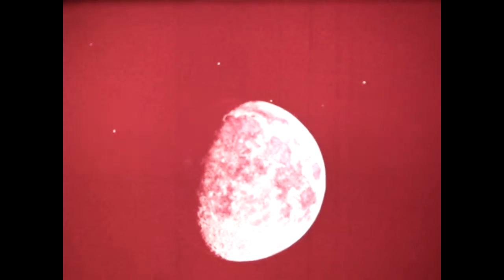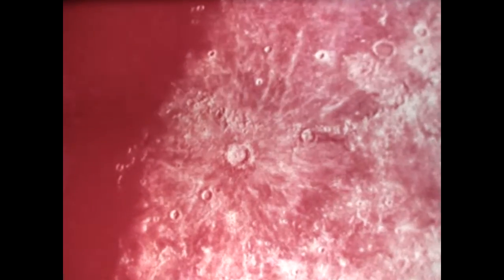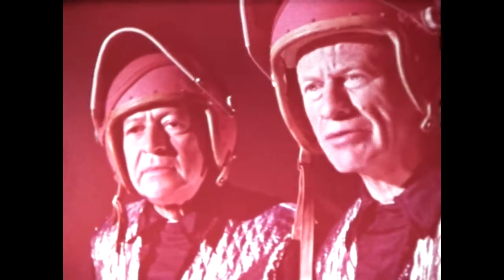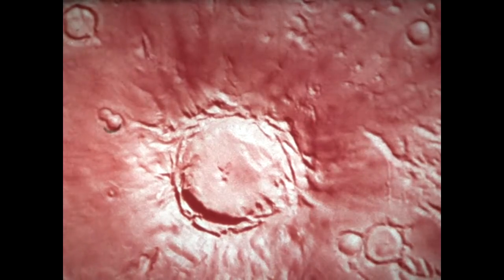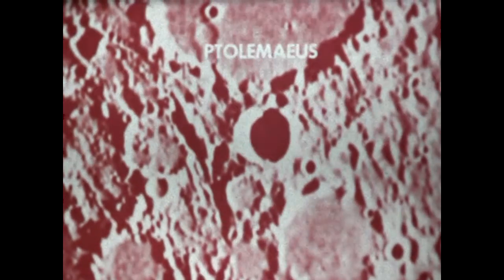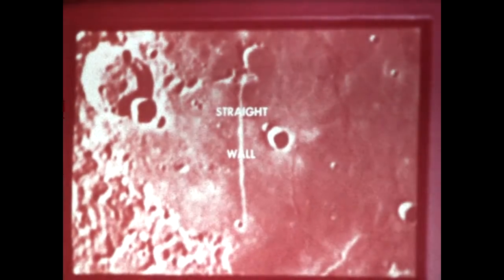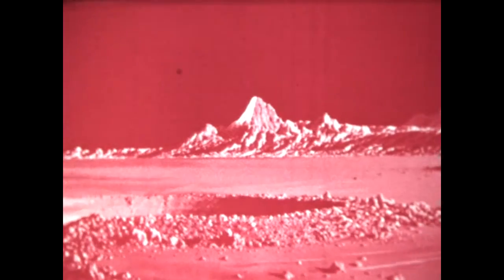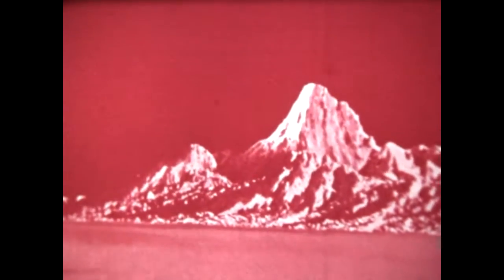Exploring the Moon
How moon exploration was looked at in 1960.